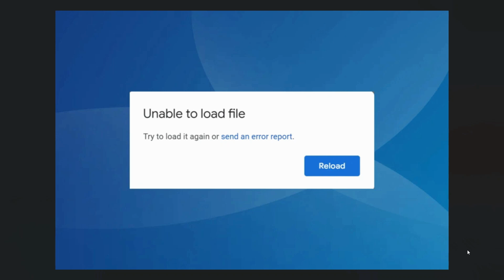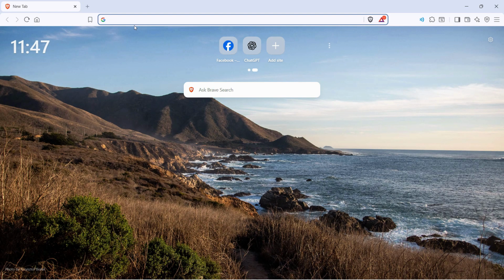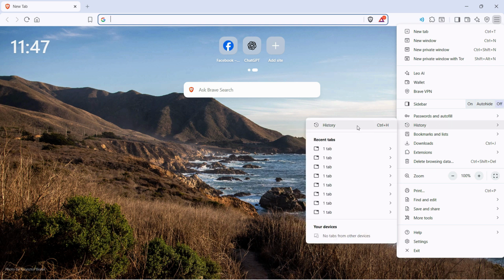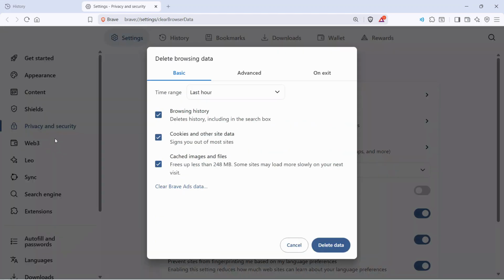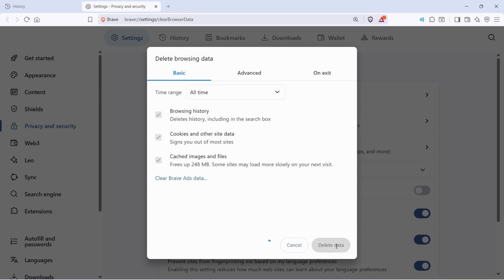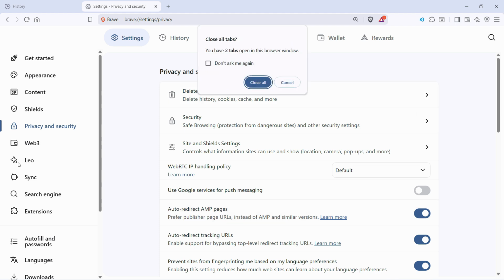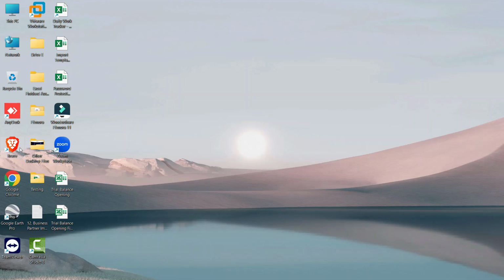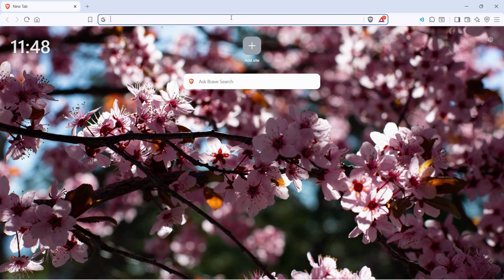How To Fix “Unable to Load File” Error in Google Docs | Google Docs Not Loading | Step by Step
Learn how to fix “Unable to Load File” error in Google Docs step by step. If Google Docs is not loading, showing file loading error, or unable to open your document, this tutorial will help you fix the issue quickly and easily.

Many users face the Google Docs unable to load file error due to internet issues, browser cache problems, corrupted extensions, or Google Drive sync errors. In this video, I’ll show you how to troubleshoot and fix Google Docs loading problems on Windows, Mac, and Chromebook.

This method works for the latest version of Google Docs and Google Chrome.

🔥 What You’ll Learn:

How to fix Unable to Load File error in Google Docs

Google Docs not loading fix

How to clear cache in Chrome for Google Docs

Fix Google Docs loading problem Windows 10

Fix Google Docs not opening Windows 11

How to disable extensions in Chrome

How to check Google Drive sync issues

Troubleshoot Google Docs file error